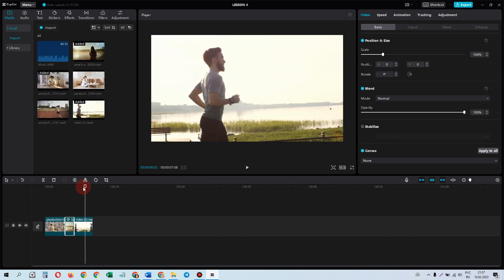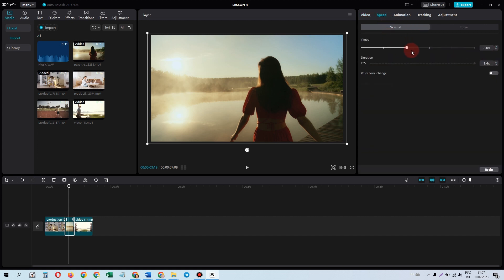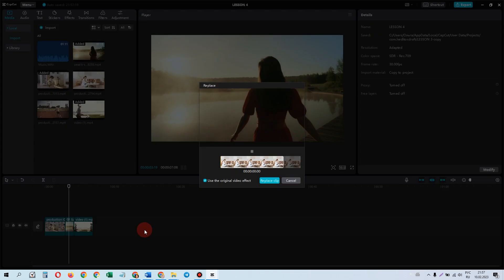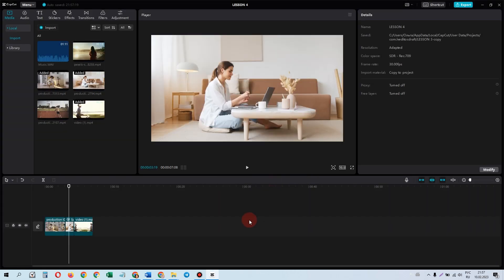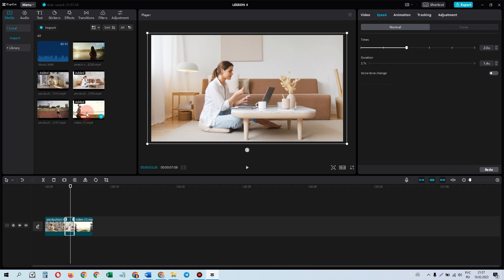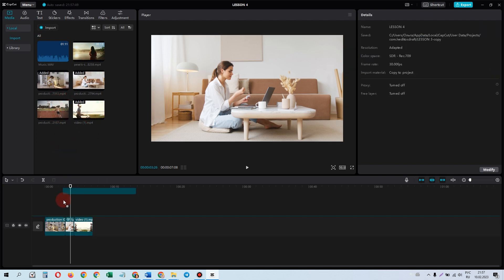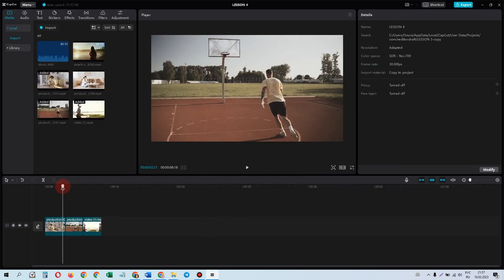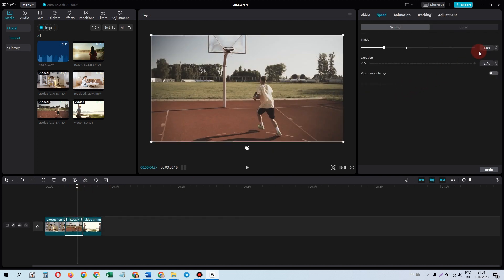How to Replace a Clip or Video - CapCut PC DESKTOP for YouTube | Tutorial for Beginners | LESSON 4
Are you looking to learn how to replace clips or videos in your video project? In this fourth tutorial in our series for beginners, we'll show you how to easily replace a clip or video in your video project using CapCut PC Desktop.

CapCut PC Desktop is a powerful and easy-to-use video editing software that offers a range of features to help you create professional-quality videos. With this program, you can quickly and easily replace a clip or video in your project, and make any necessary adjustments to ensure a seamless transition.

In this lesson, we'll guide you through the process of using CapCut PC Desktop to replace a clip or video in your video project. You'll learn how to select the clip or video you want to replace, how to import the new clip or video, and how to make any necessary adjustments to ensure a seamless transition. We'll also show you how to preview your changes and make any further adjustments to your video project as needed.

By the end of this tutorial, you'll have the skills and confidence to replace clips or videos in your video projects, allowing you to create engaging and high-quality content for your YouTube channel. Whether you're a beginner or an experienced YouTuber, CapCut PC Desktop is the perfect tool for creating stunning videos.

So, if you're ready to learn how to replace clips or videos in your video projects, then this tutorial is for you! Watch the video now and discover just how easy it is to create amazing video content with CapCut PC Desktop.